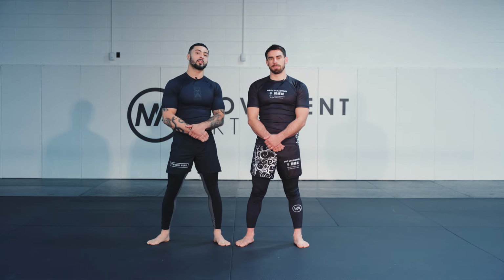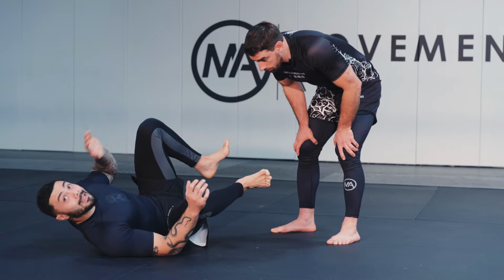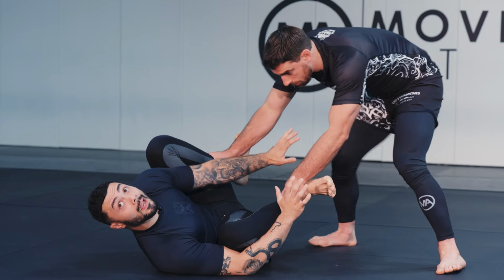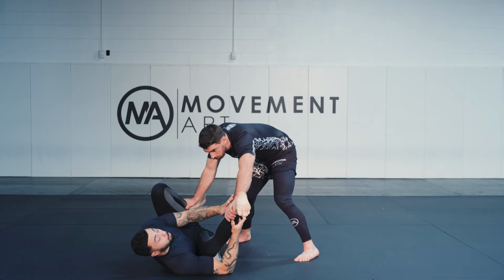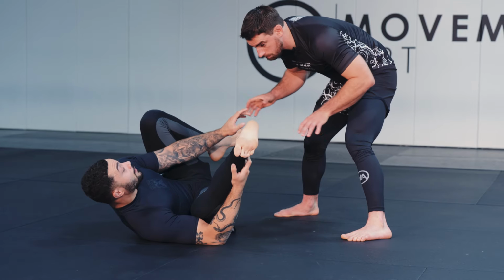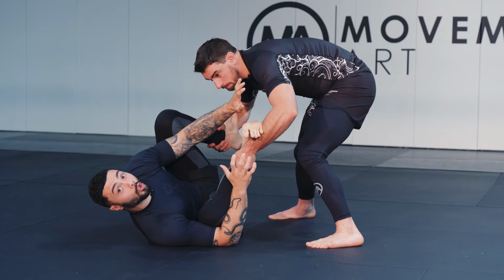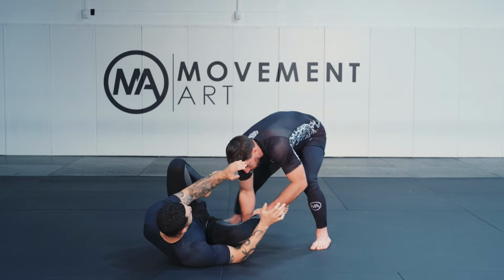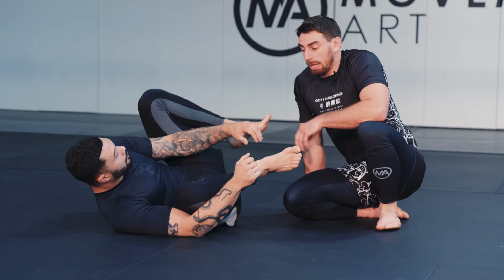Guard Retention - Supine Starting Position | Jiu Jitsu | Few Will Hunt Technique Series 001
In this episode of the Few Will Hunt Technique Series, Nick and Danny discuss open guard retention and how to defend from the supine position.

Represent Few Will Hunt and be one of The Few.

Use Code: FWHSHOW